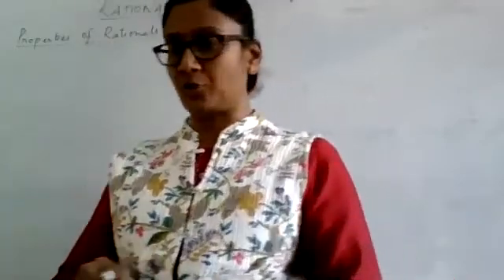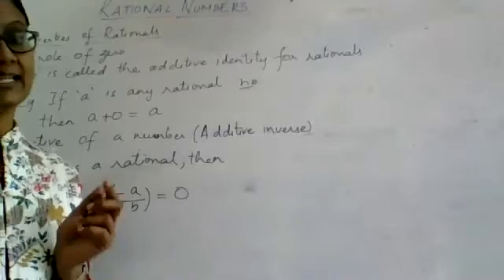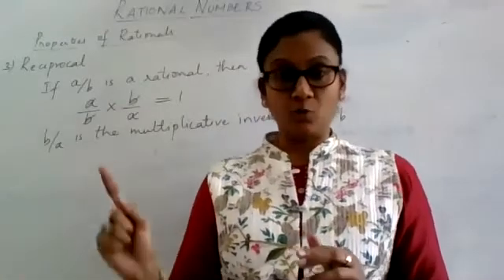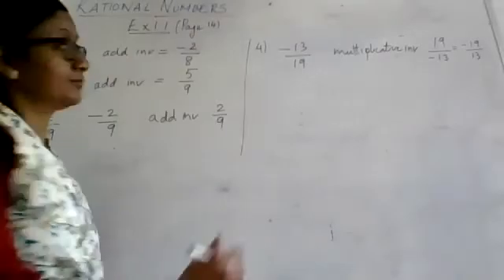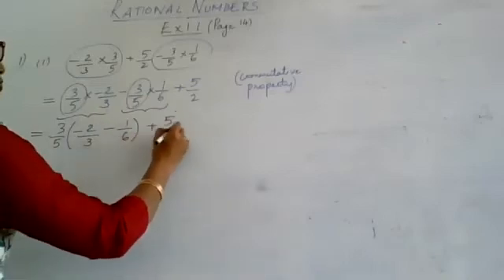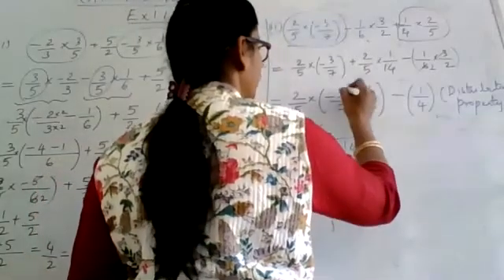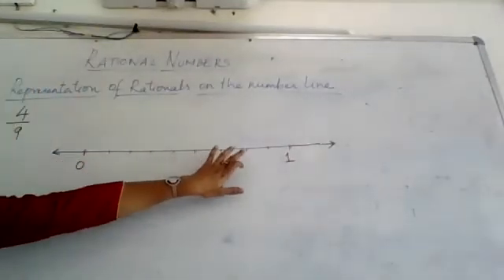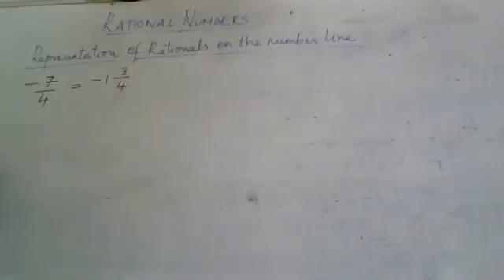RATIONAL NUMBERS PART 2 CLASS 8 NCERT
This video explains a few properties of Rationals and also gives solutions to problems in Ex 1.1